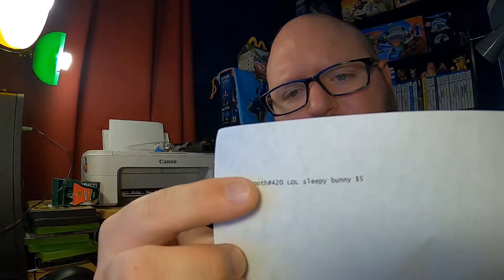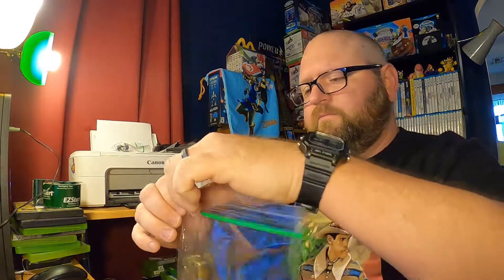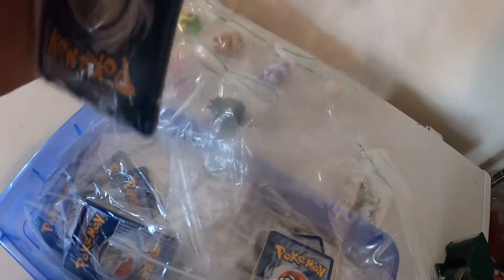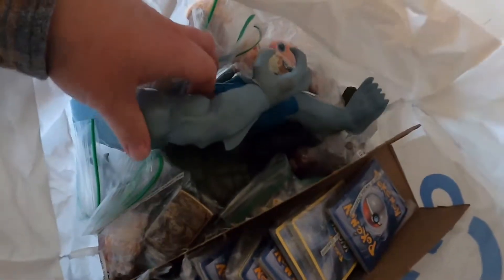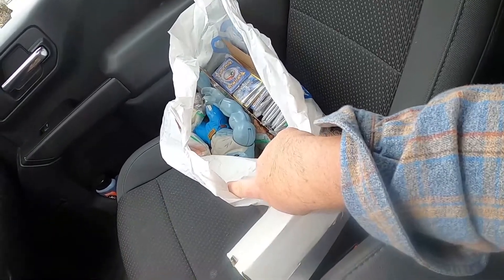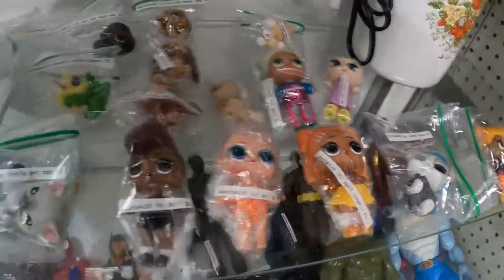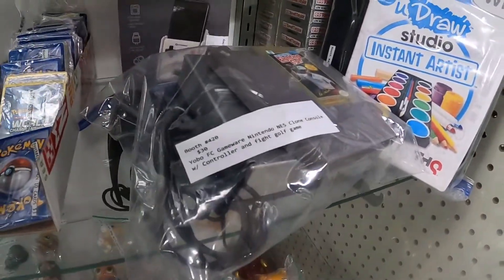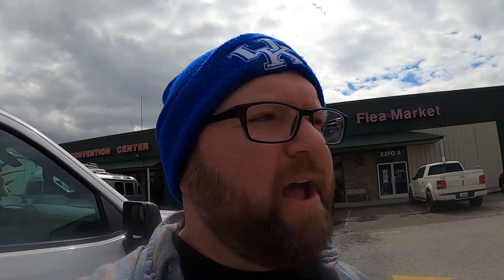adding items to my Peddlers mall booth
in todays video im working up items to put in the booth im renting , what i have in my booth come watch and learn BDB OUT